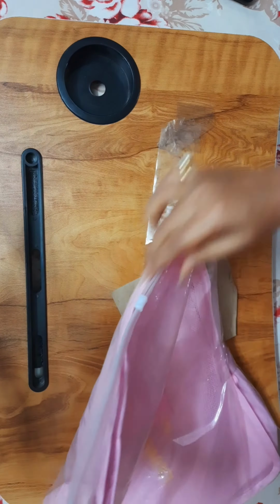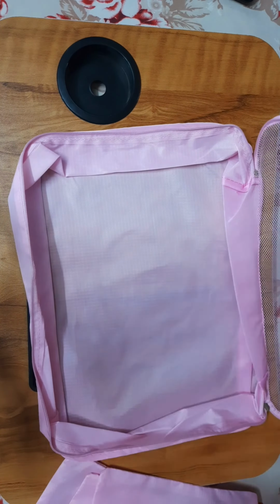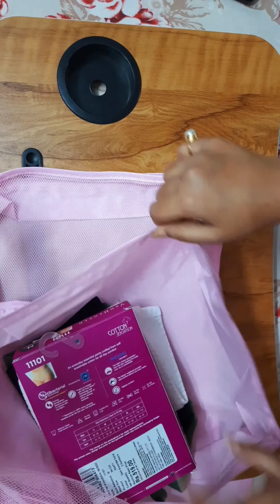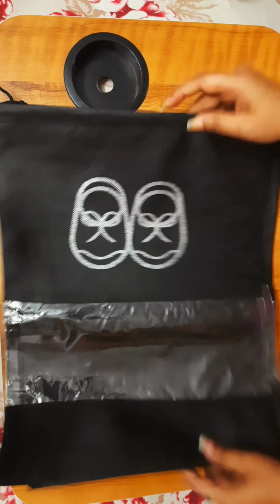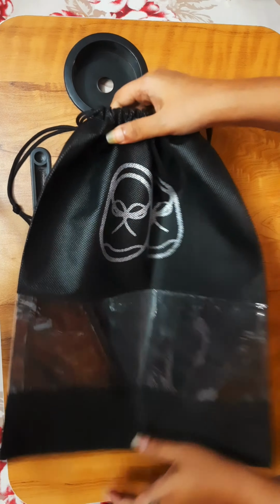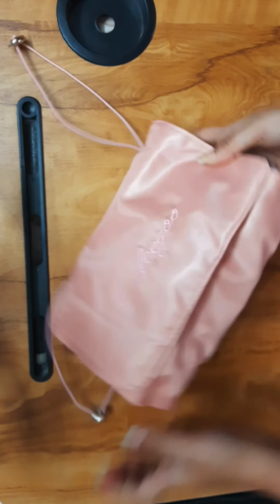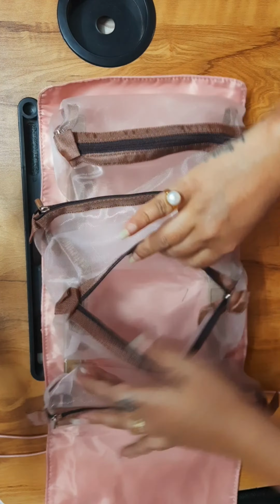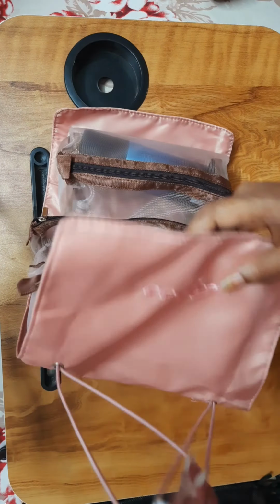3 Amazon Must Have for Travel❤️❤️| Amazon purchase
3 Amazon Must Have for Travel❤️❤️
Product link:
House Of Quirk 6Pcs/1Set Travel...

Heart Home Shoe Cover/String Bag...

Deal of the day: JIALTO® Makeup Pouches for Women | Roll Up Makeup Hanging Bag | Folding Travel Toiletry Bag with 4 Compartments | Detachable Cosmetic Organizer (Pink)